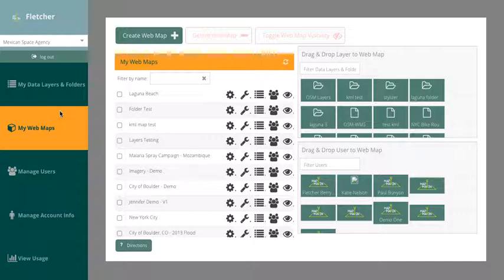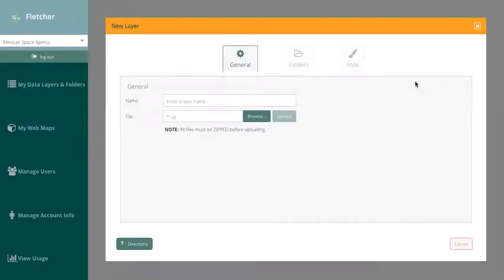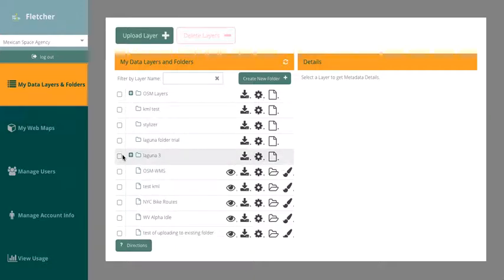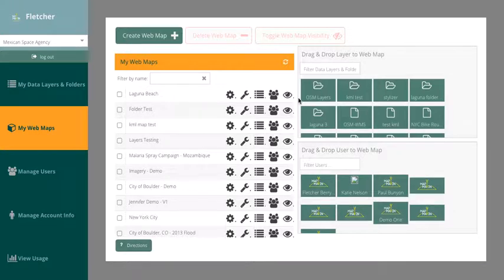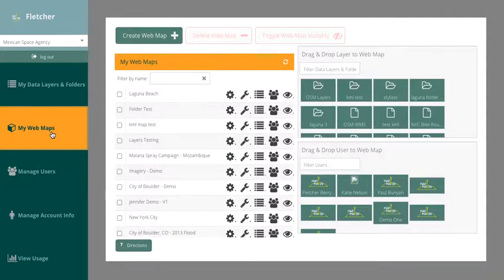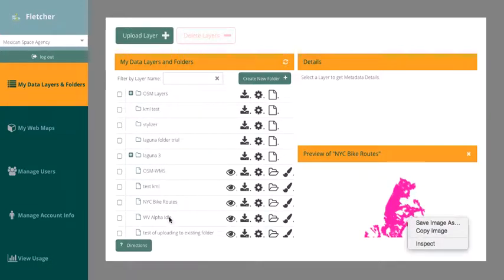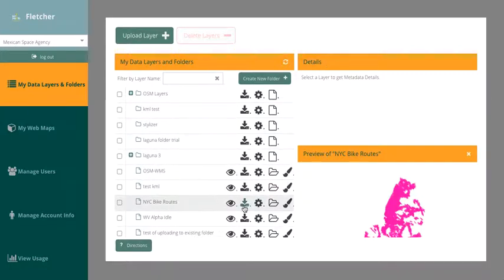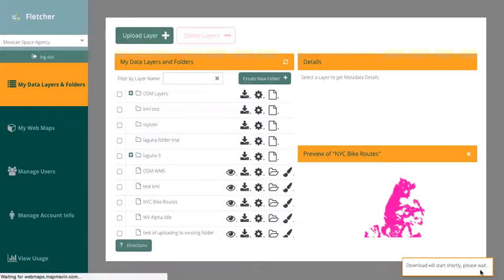Map Mavin Methods - July 2017 - Using MM as a Cloud Storage Service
This video provides a quick overview of how one can use Map Mavin as a cloud storage and organizational tool to easily host spatial data online.